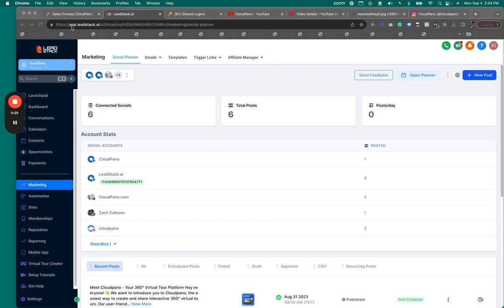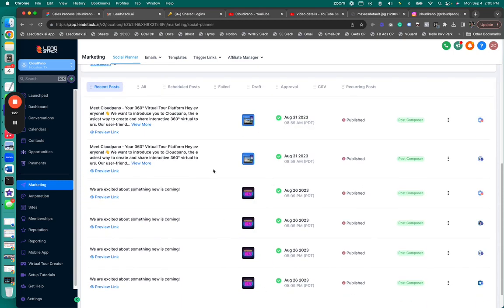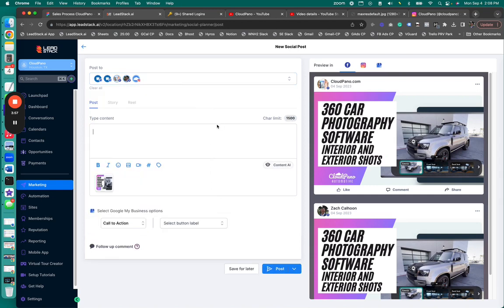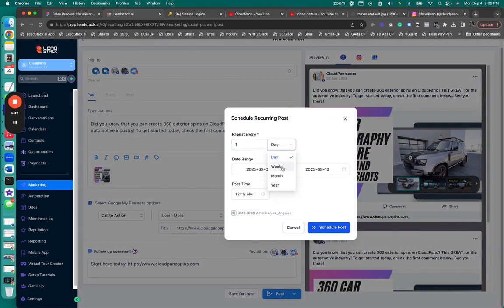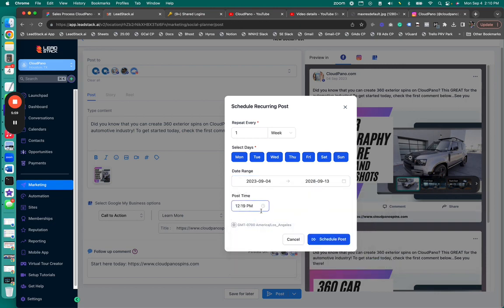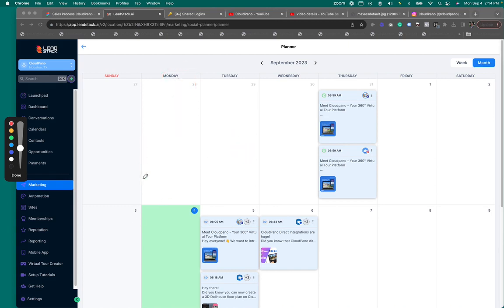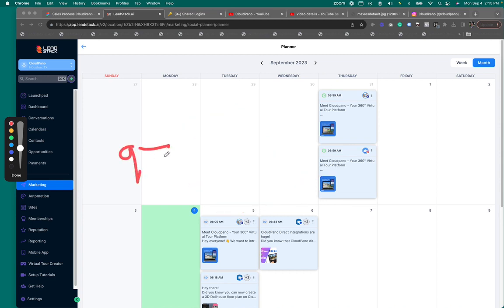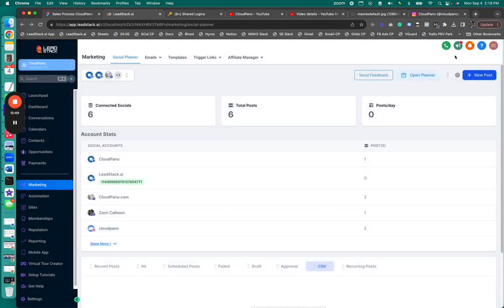How To Use Recurring Social Post To Win Recurring Clients With LeadStack ai